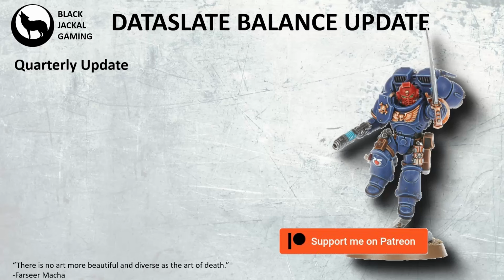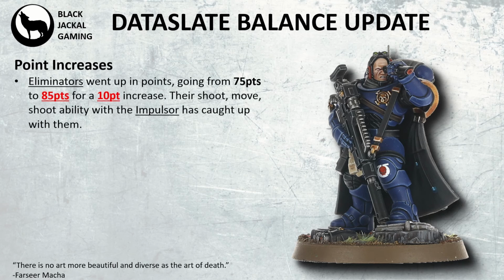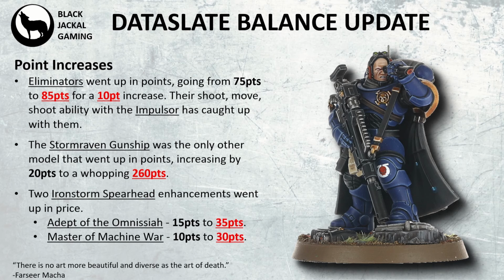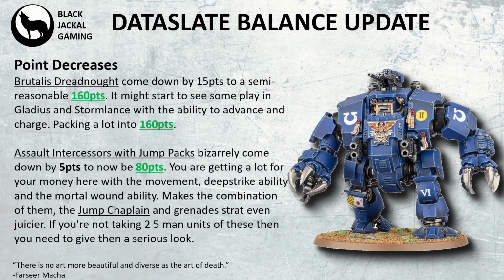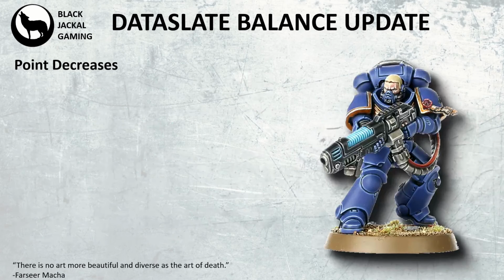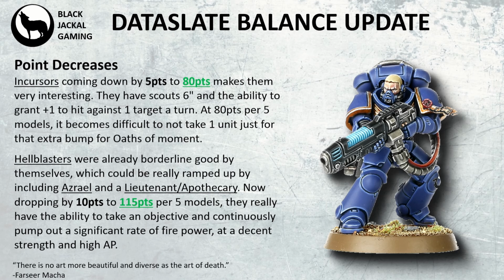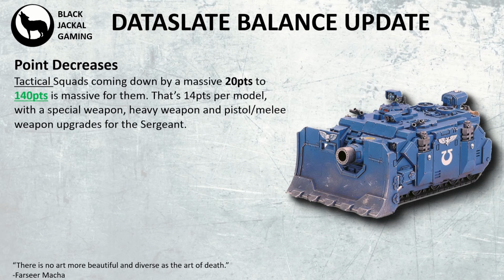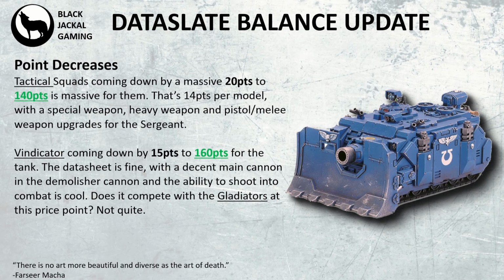Did the Dataslate make Space Marines good?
This video will go through the points increase for primaris and first born space marines in the April Balance Points Data Slate in the current Space Marine Codex. Space Marines in Warhammer 40k 10th edition

Eradicators are too good to ignore | Space Marines